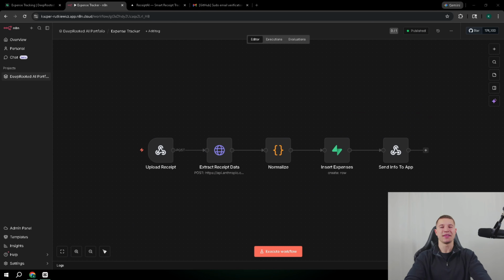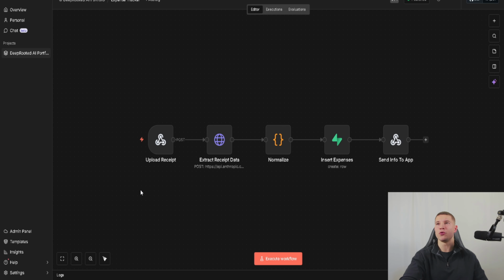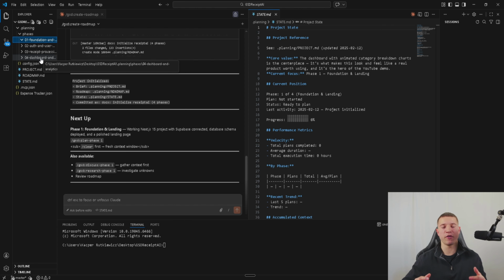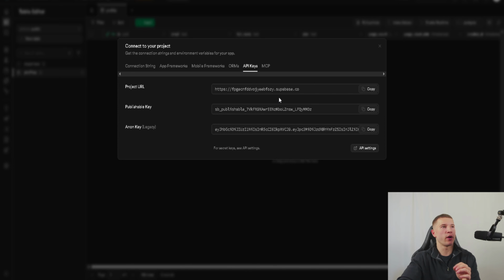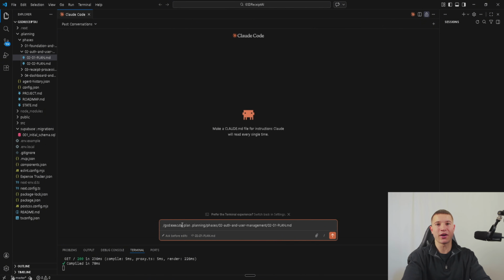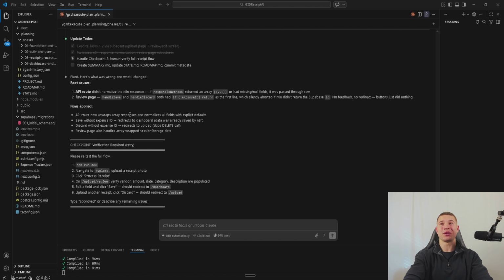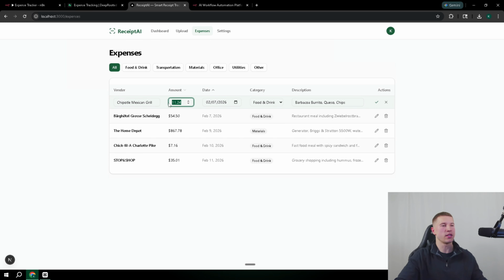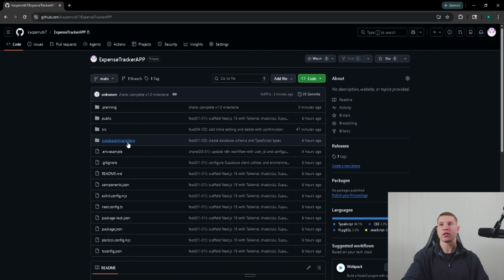Turn Your Thoughts Into Apps (Claude Code + GSD)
I built a full expense tracker web app without writing a single line of code. In this video, you'll watch me build it from scratch - live on camera - using Claude Code and the GSD framework. Receipt scanning with AI, spending dashboards with charts, the whole thing. From an empty folder to a working application. Five phases, one session. If you've ever wanted to build an app but don't know how to code, this is the video for you.

🔗 Resources

TIMESTAMPS:
00:00 Intro
00:30 Finished web app
01:36 PRD prep
02:30 What is GSD?
05:10 Starting new project
09:30 Phase 1: Foundation
17:22 Phase 2: Auth & Users
19:45 Phase 3: Receipt Processing
23:30 Phase 4: Dashboard & Analytics
27:50 Changing the UI
29:30 Completing MVP
31:50  Work with me
32:05 Outro
33:00 Blessing